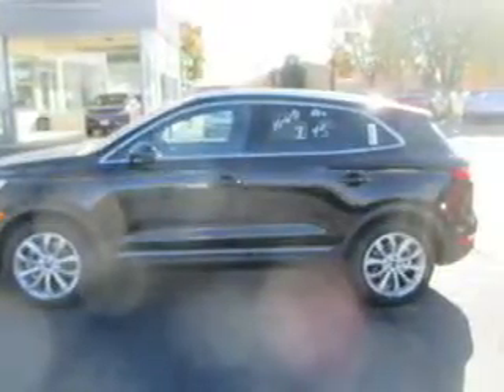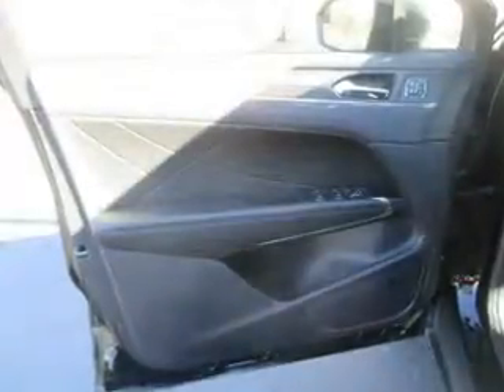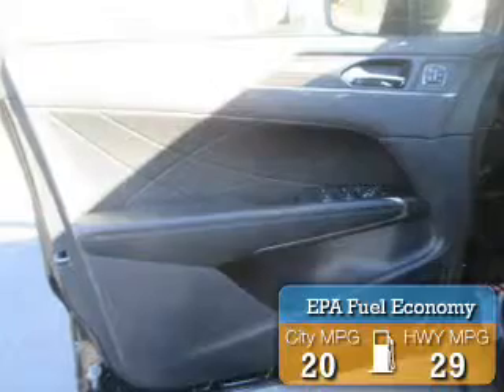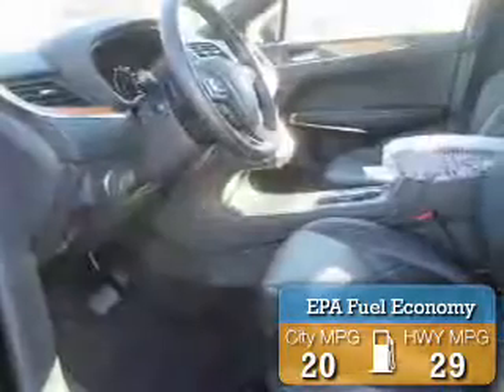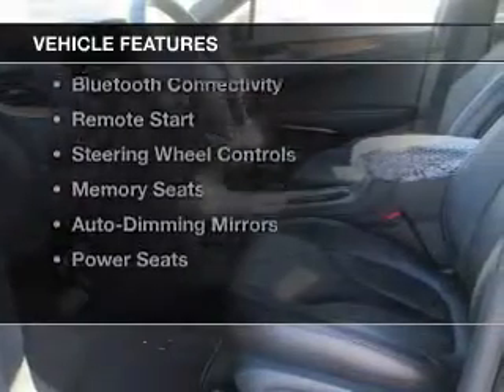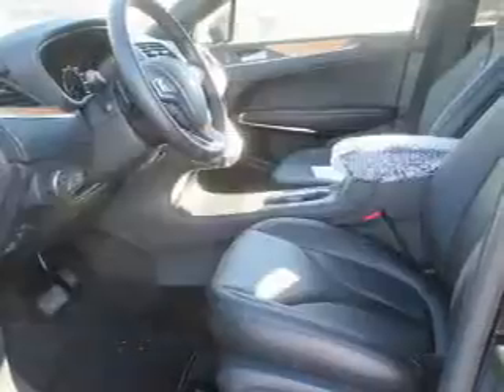2016 Lincoln MKC - Middleburg Hts OH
Year: 2016
Make: Lincoln
Model: MKC
Trim: Select
Engine: 2.0 L, 4 cylinder
Transmission:
Color: Black
Mileage: 5
Address:
6630 Pearl Road